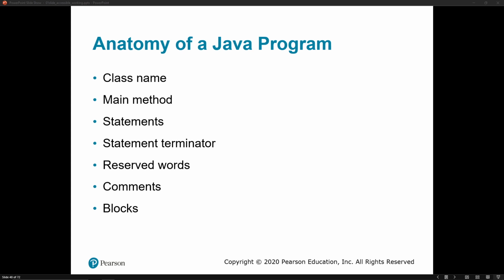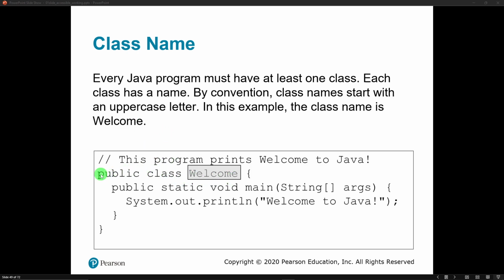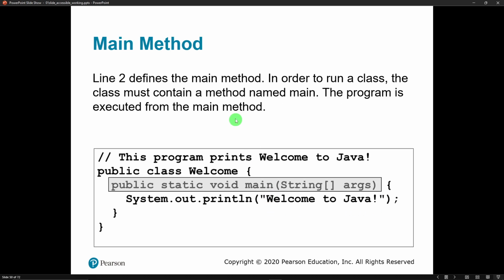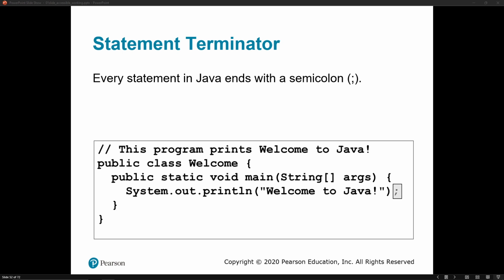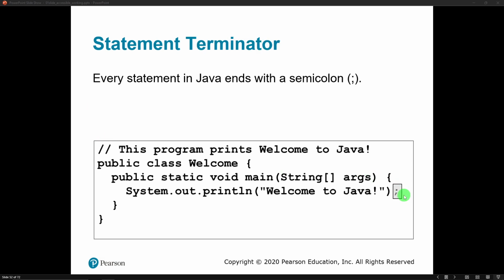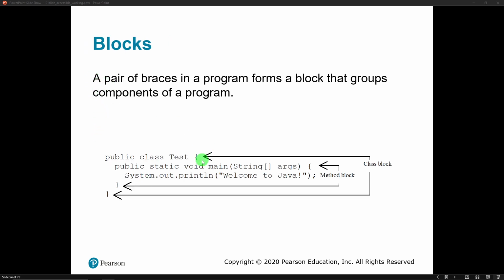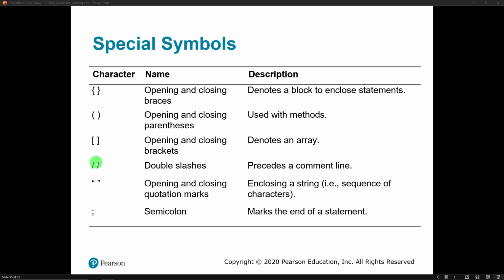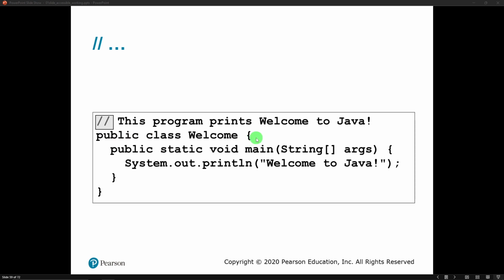Java Anatomy of a Java Program